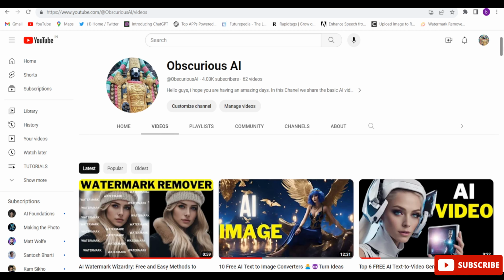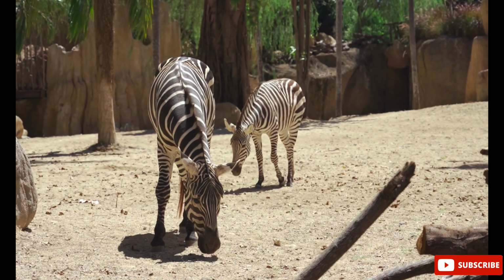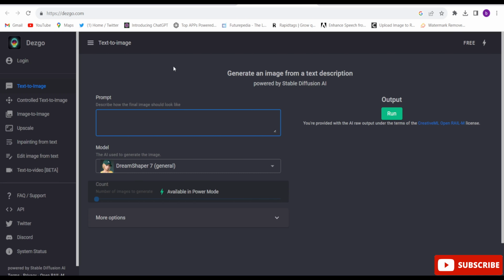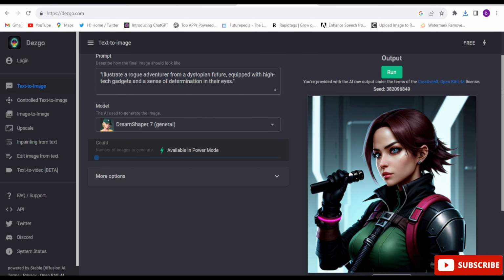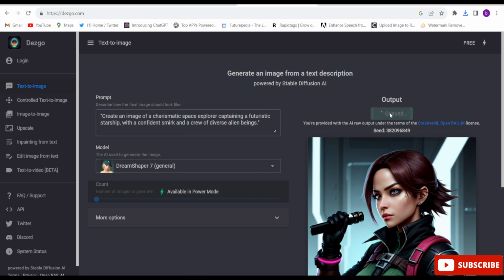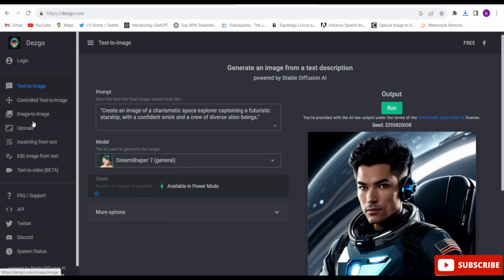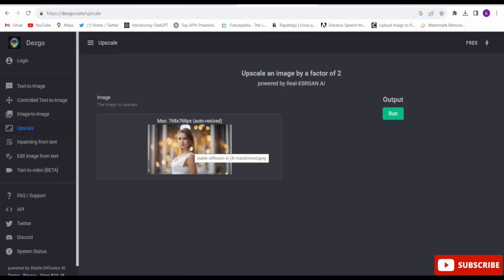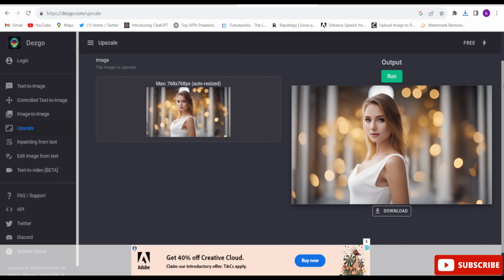The 100% Free Magic of Turning Text into High Res Art with Editing Capabilities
Welcome to an artistic revolution! In this video, we're diving into the world of creativity, introducing you to the ultimate 3-in-1 free tool that will transform your words into stunning visual masterpieces. Join us as we explore the magic of text-to-image conversion, upscaling, and editing, all in one powerhouse software. Unleash your imagination and craft visuals like never before!@ObscuriousAI

CHAPTER
00:00 INTRODUCTION
00:34 TEXT TO IMAGE
01:26 IMAGE UPSCALER
02:00 END